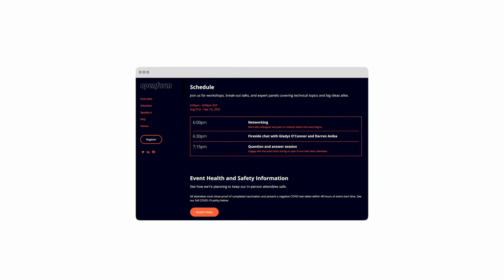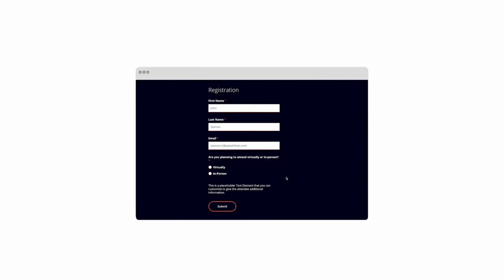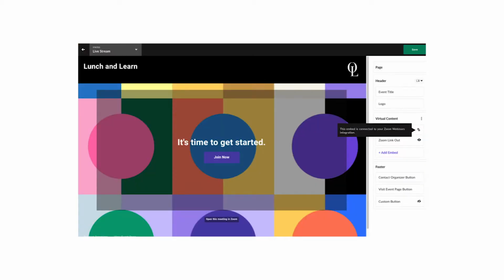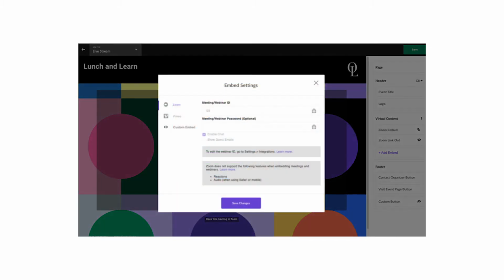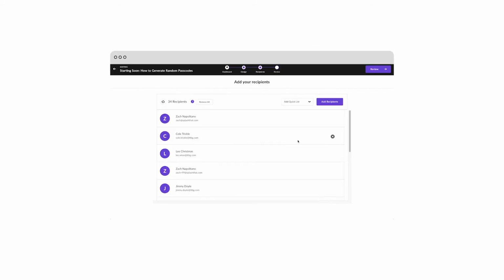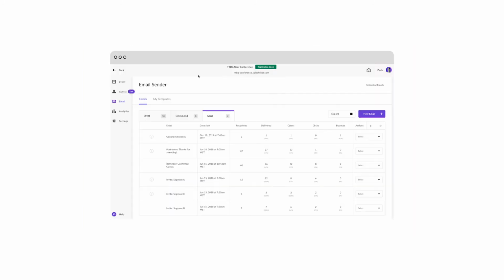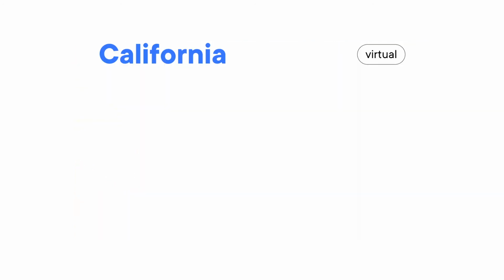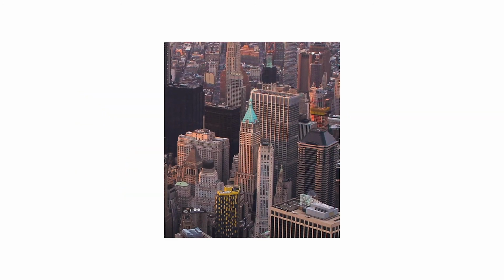Splash Monthly Release | September 2021 | Event Marketing Platform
Splash’s September 2021 release will prepare event marketer’s from A to Z. Preparing you to be ready for every event scenario thrown your way.

What’s new this month:

• New theme ideal for your small/medium-sized field marketing events (we're calling it “Reinvent”)
• Embed your Zoom webinars in a branded virtual event page, without sacrificing important data
• Manage large guests list through faster send and load times with increased stability
• Learn new Splash skills with us September 23 at our Build-Along Workshop.

0:11 Reinvent Branded Theme
1:11 Splash + Zoom 2.0
2:32 Email Sender
2:58 Build Along Workshop
3:52 Splash User Groups